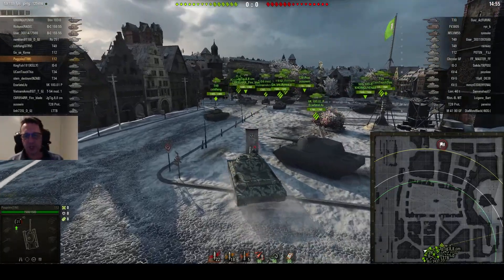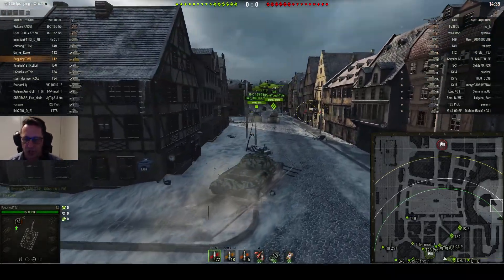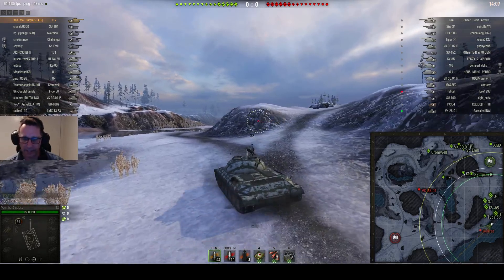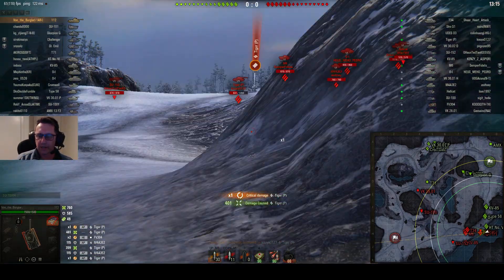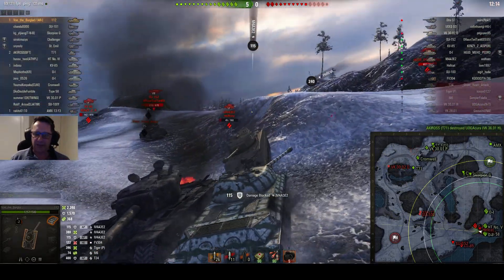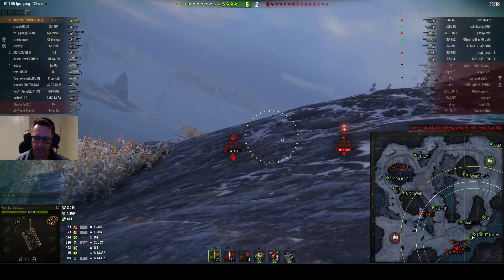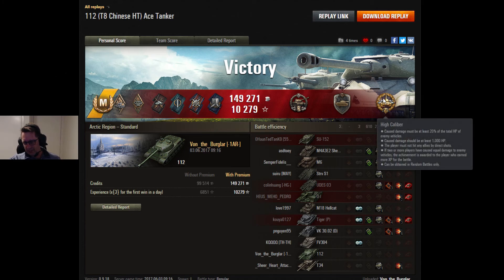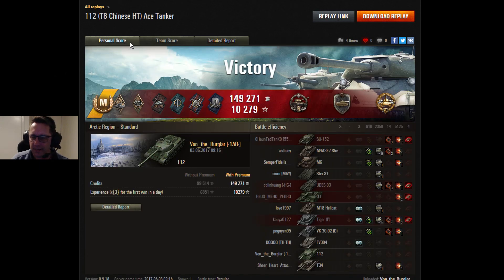World of Tanks Tier 8 Premium Chinese Heavy Tank - 112 - feat Puggsley & Von the Burglar!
Puggsley[TIM] and Von the Burglar[1AR] may have never met in real life - but they share a love for the Chinese Tier 8 Premium Heavy Tank - as displayed in these two brilliant games - Two real rippers, and oh those credits!

GETONBOARDSTEWIEJP

Rewards with:
500 Gold
3 Days WOT Premium Plus
100k credits

MY STUFF:

i7 9700k
64 GB Crucial Ballistic RAM
2nd Cam - MOKOSE
WALI Monitor Arms
Elgato Streamdeck